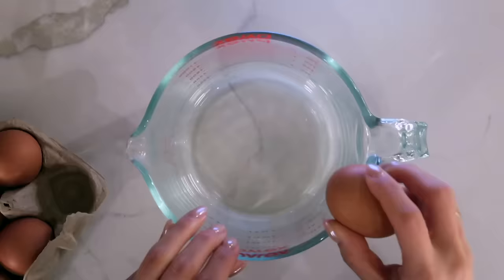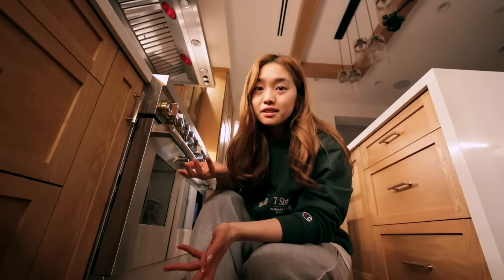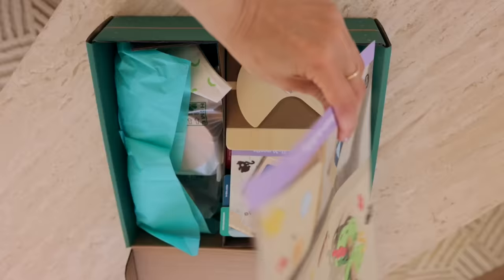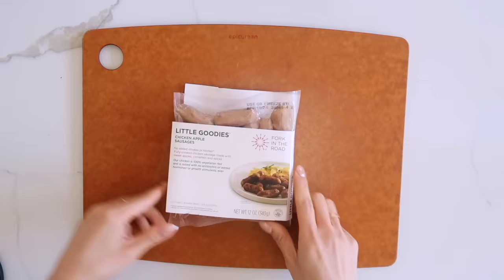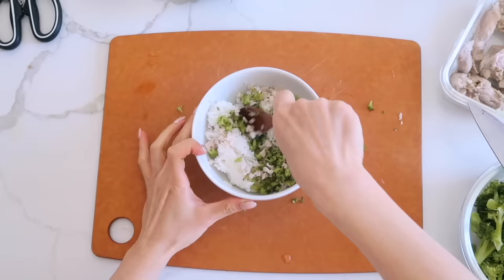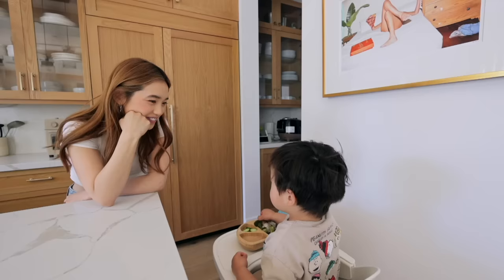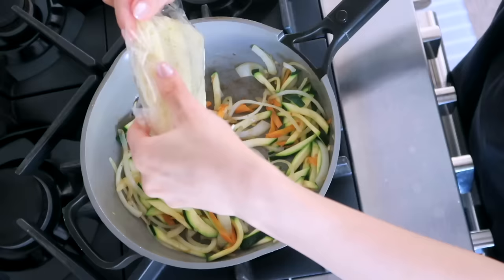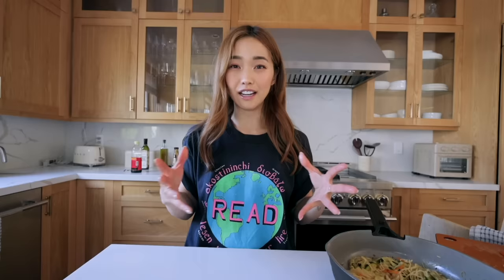What My Toddler Eats In A Day | Quick 15 Min Meals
I've returned with another day of quick and easy toddler meals!

❏ KITCHEN ❏
➥ Our Place - Always Pan
➥ Munchkin - Bamboo Plate
➥ Epicurean - Cutting Board

❏ RECIPES ❏
🥚 Eggles
➥ 5 eggs
➥ handful of broccoli
➥ 1 carrot
➥ mozzarella cheese
➥ avocado oil

· DIRECTIONS ·
1.Preheat your oven to 450 F
2. In a large bowl, crack 5 eggs and whisk until well incorporated.
3. Prep your vegetables by grating/mincing and mix with your egg.
4. In a well-coated donut pan, pour your egg mixture and cook in the oven for about 10 minutes.
5. Sprinkle some mozarella cheese when taken out and set aside to cool.

🍱 Bento Box
➥ handful of mini sausages
➥ mayonnaise
➥ black sesame seeds
➥ boiled chicken breast
➥ white rice
➥ broccoli
➥ furikake

· DIRECTIONS ·
1. Prep your sausages by scoring your legs then boil in water for 5-10 minutes. Once cooled, place sesame seed eyes gently using mayonnaise as the glue.
2. Prep your rice balls by finely chopping your cooked chicken and broccoli. Then mix it in with white rice and furikake and form small balls by rolling in your hands.
3. Plate neatly in a box or plate and enjoy!

🍝 Yakisoba

➥ 1/4 onion
➥ 1 carrot
➥ 1/2 zucchini
➥ 3 garlic
➥ yakisoba noodle
➥ water

· DIRECTIONS ·
1. Prep your vegetables by chopping into fine slices.
2. In a pan, cook your vegetables until cooked through.
3. Once vegetables begin to soften, add in your yakisoba noodles and place a little bit of water to help loosen the noodles.
4. Season your noodles by adding your oyster and soy sauce and cook until everything is incorporated.

❐ VIDEO CREDIT ❏
➥ Filmed and edited by Jenn